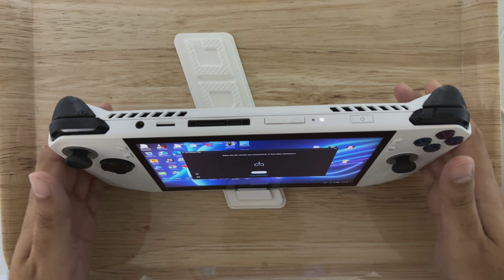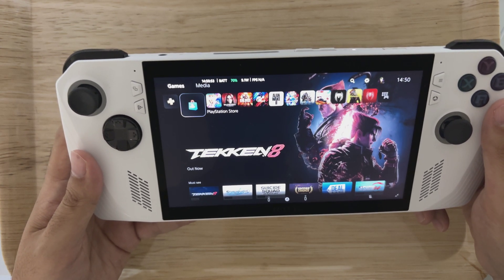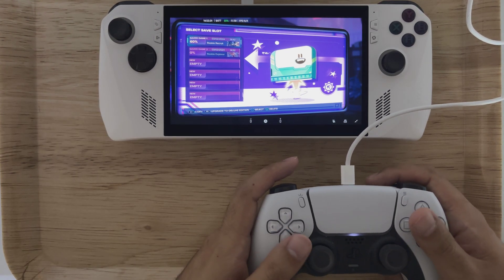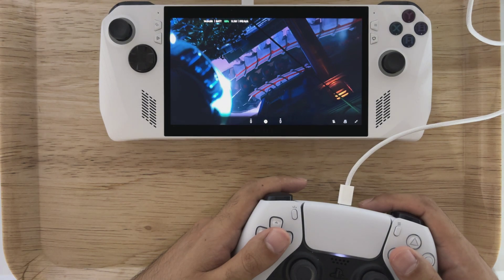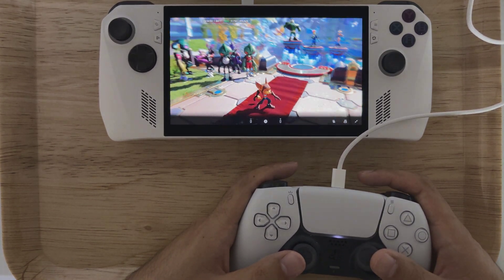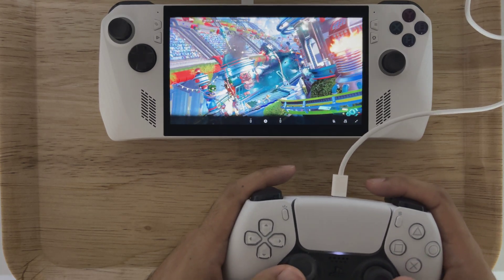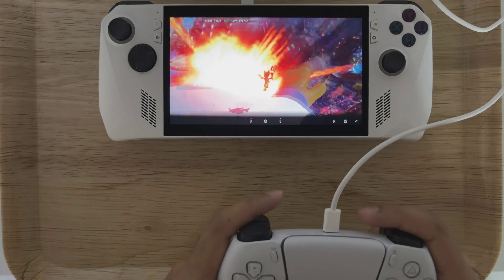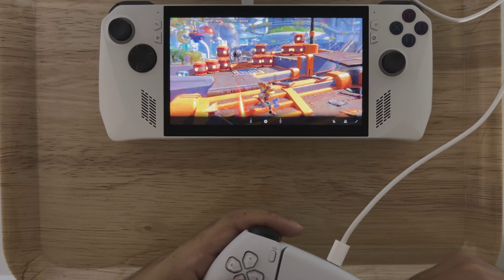PS5 Remote Play on ROG Ally, now using TP-Link AX3000 Archer AX55 Wi-Fi 6 router!